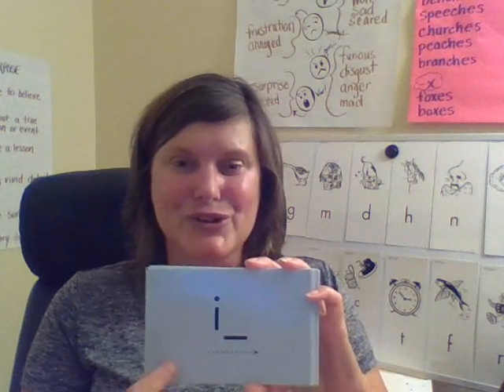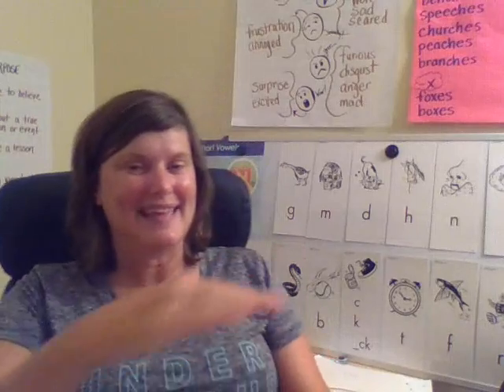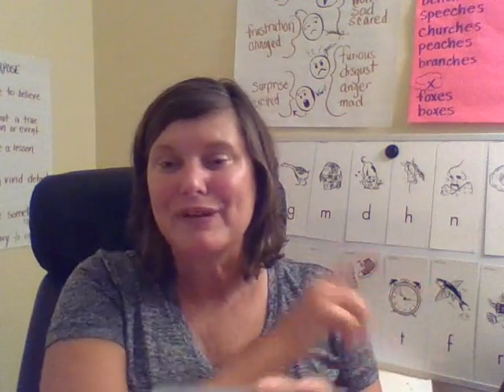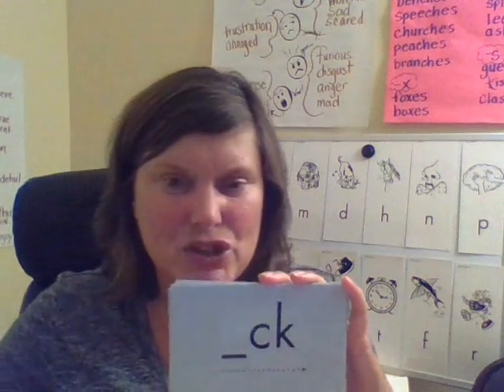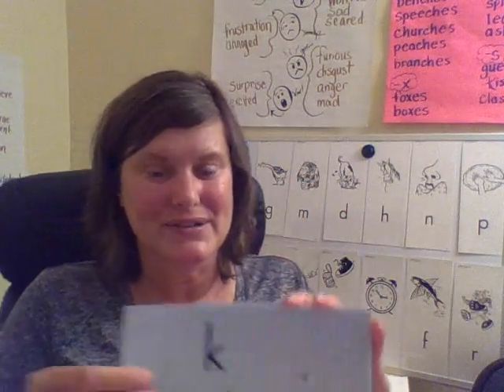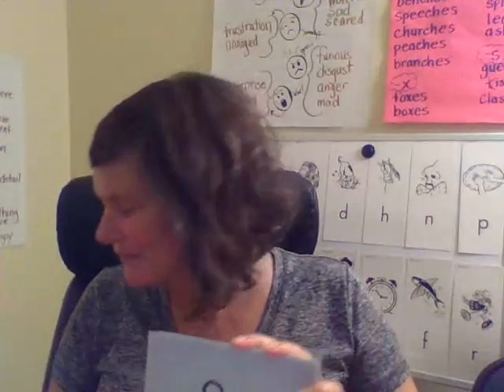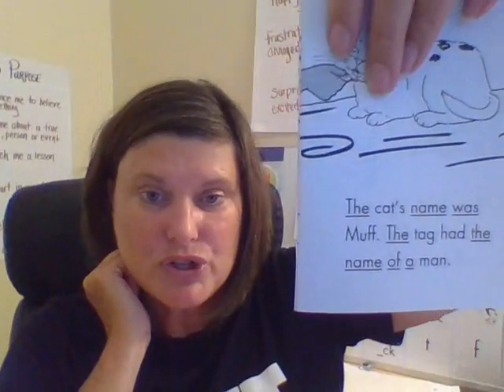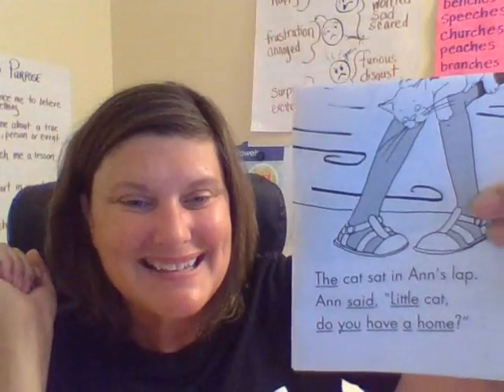Short Vowels, Single Syllables: Lesson #38 A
In this video, students will review the meaning of a closed syllable, review previously instructed consonant and vowel sounds and sight words in addition to learning 'some', 'come', and 'make' as new sight words.  Students will learn short-vowels and practice single-syllable decoding and encoding if continuing with this series of lessons.